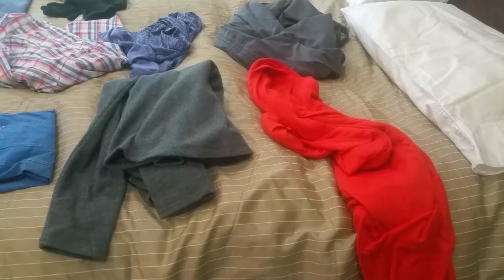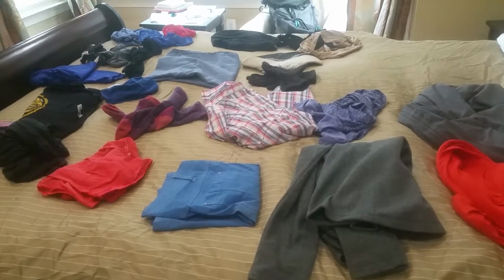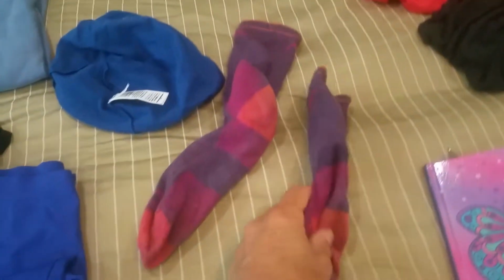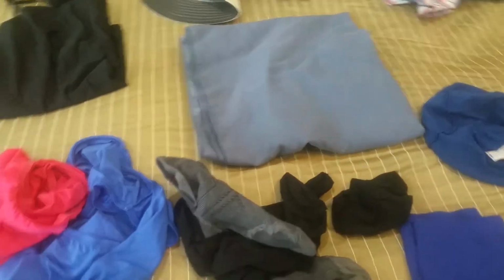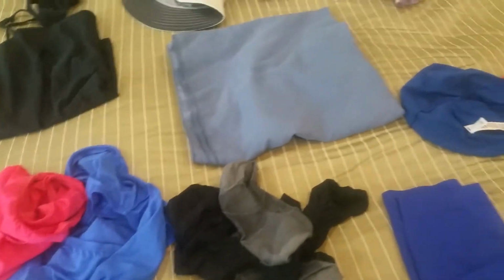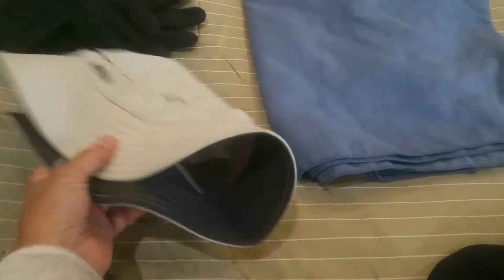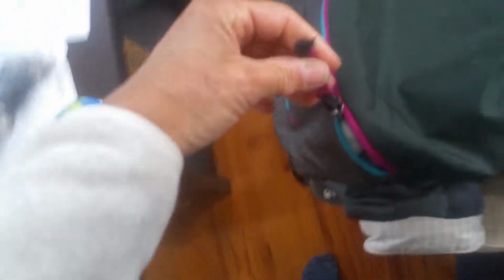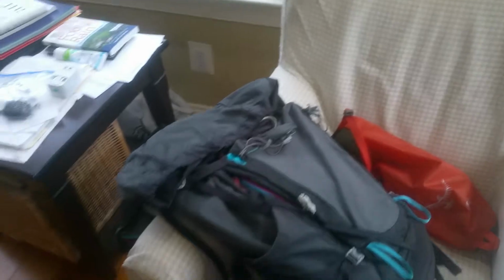Portugal 15 night 3 weeks camino packing list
The clothes that I took on a 3 week backpacking trip to Portugal when we spent a few nights in Lisbon Portugal as sightseers and 15 days on the Camino de Santiago in April and May of 2017.  We hiked 150 miles in 15 days. We were lucky because it did not rain and the weather was unseasonably warm.